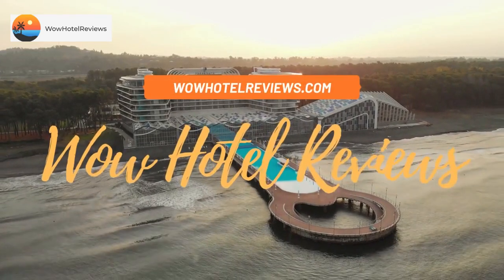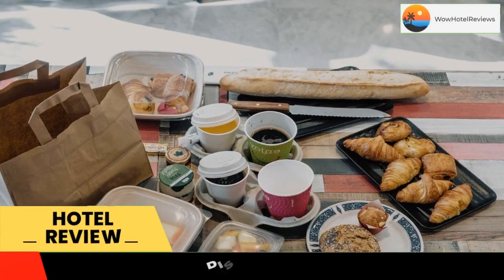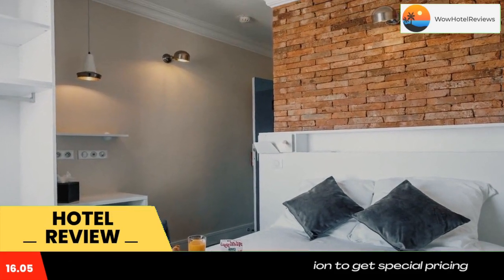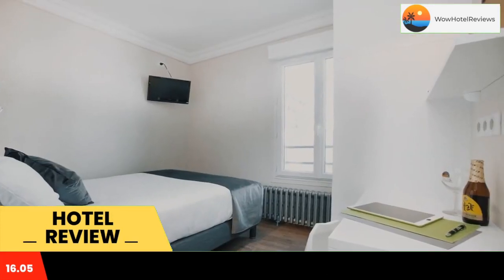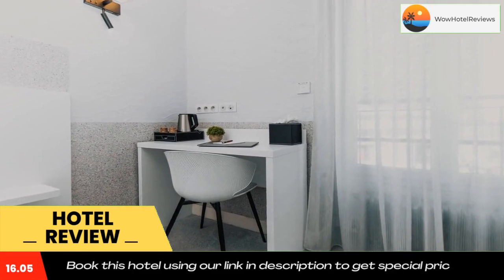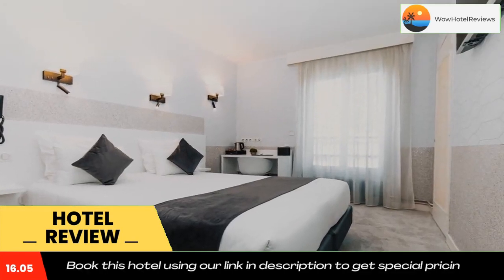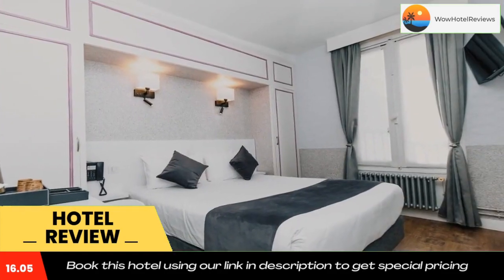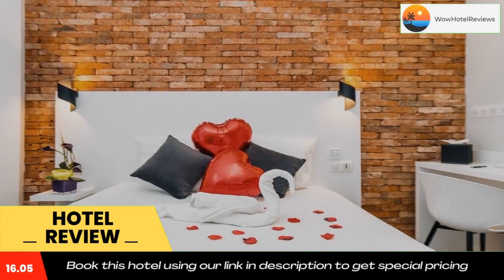HOTEL DE PARIS MONTPARNASSE Review - Paris , France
HOTEL DE PARIS MONTPARNASSE

HOTEL DE PARIS MONTPARNASSE has a garden, shared lounge, a terrace and bar in Paris. This 3-star hotel offers room service, a 24-hour front desk and free WiFi. The property is non-smoking and is situated 1.1 miles from Luxembourg Gardens.
At the hotel, rooms have a desk, a flat-screen TV, a private bathroom, bed linen and towels. The rooms include a safety deposit box, while certain rooms are fitted with a balcony and others also boast city views. The rooms will provide guests with a wardrobe and a kettle.
Breakfast is available each morning, and includes buffet, continental and American options.
Rodin Museum is 1.4 miles from HOTEL DE PARIS MONTPARNASSE, while Orsay Museum is 1.7 miles from the property. The nearest airport is Paris - Orly Airport, 8.1 miles from the accommodation.